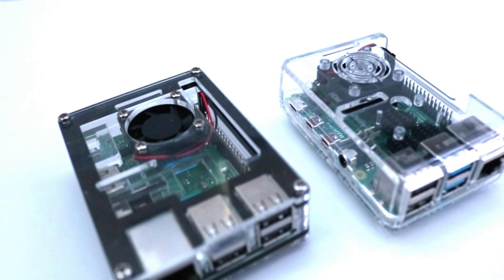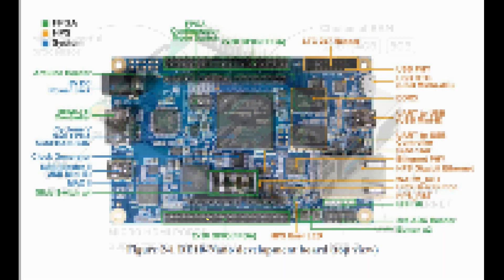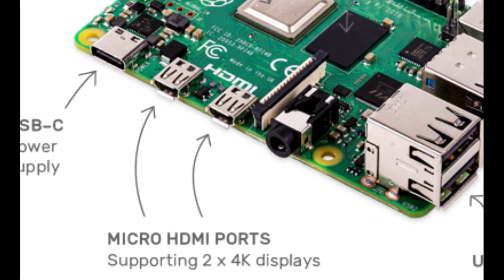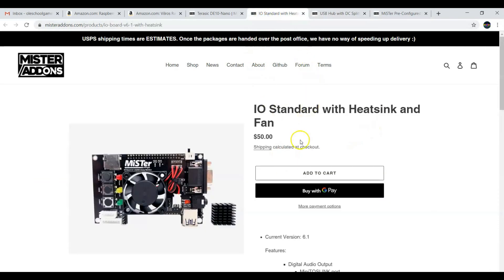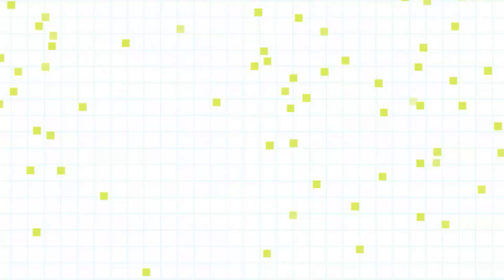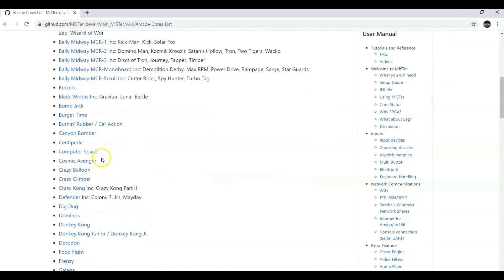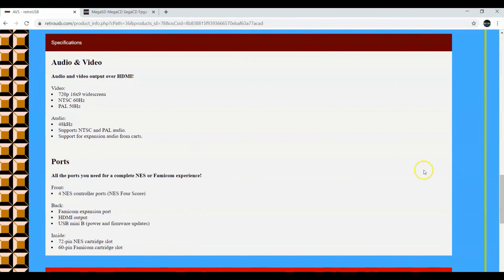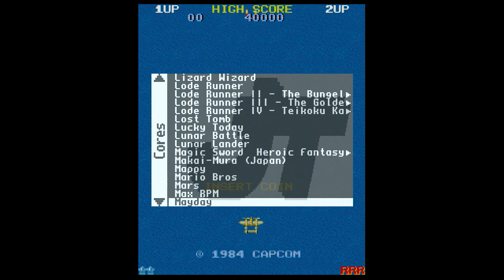Compare MiSTer FPGA vs Raspberry Pi - Which one is for you?!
Lets compare the Pi and the MiSTer, which one is right for you?